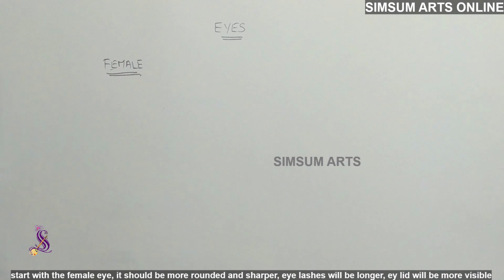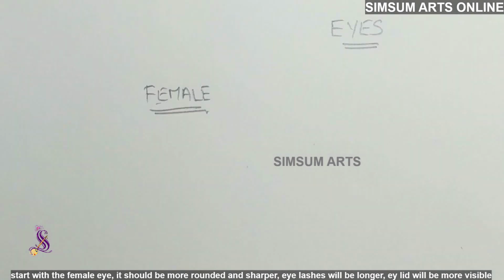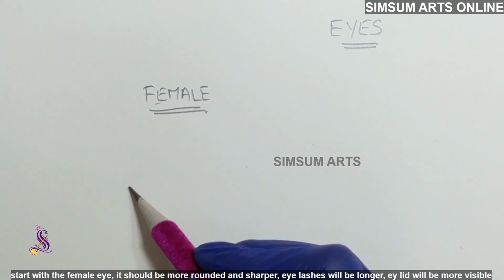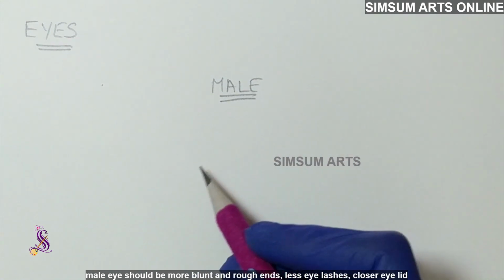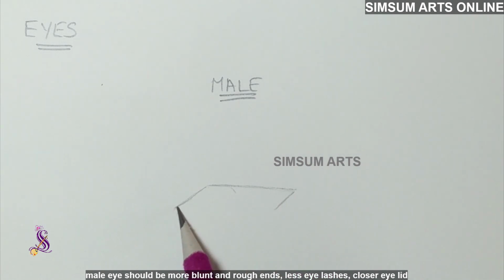Easy 3D Eye Basics Drawing/ Male Eye/ Female Eye/ Baby Eye/ Differences shown in easy manner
U can become very good at your art skill with our guidance even if you are a beginner. Easy to follow as well as interactive online Courses are also available .

A separate teaching course for teachers is also available

Facebook groups @Art tutorials and challenges by Simsum Arts